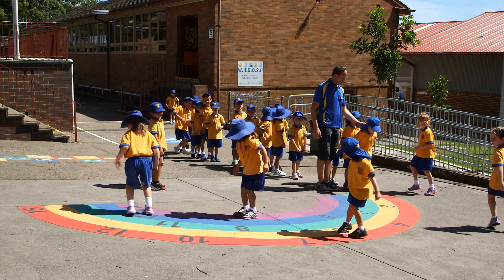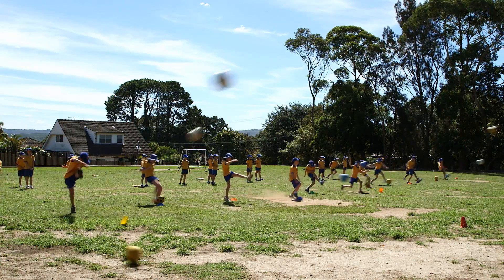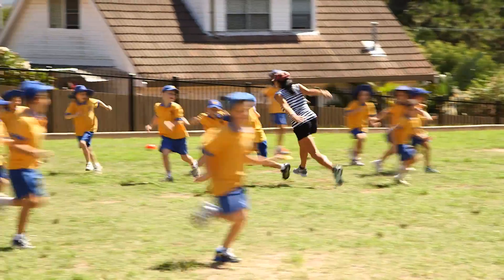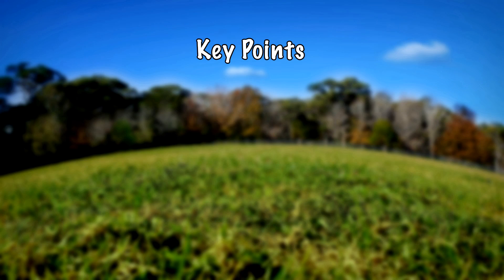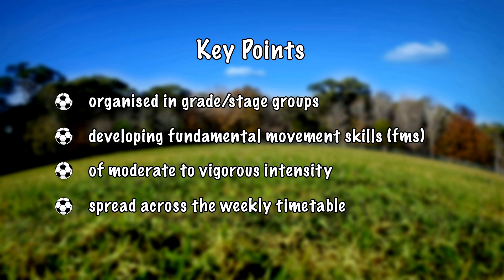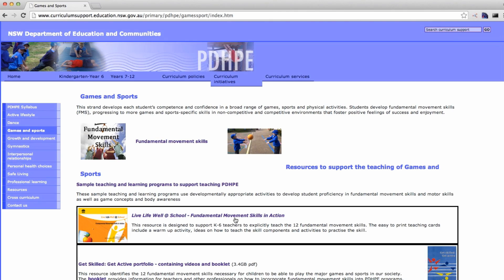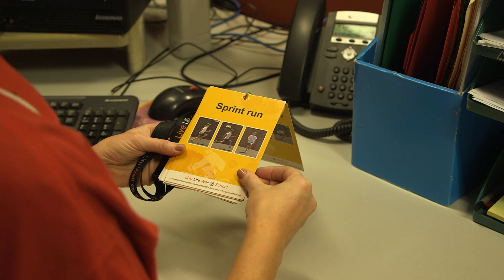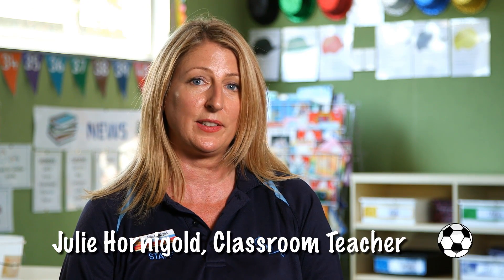Working in teams to organise physical activity programs K-6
Teachers talk about how they organise physical activity for sport and PDHPE in their primary school.